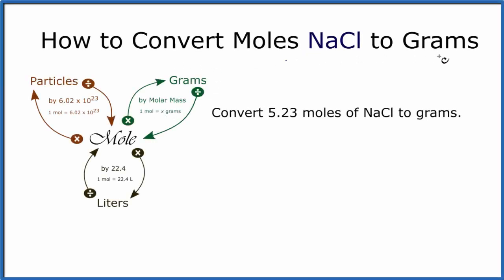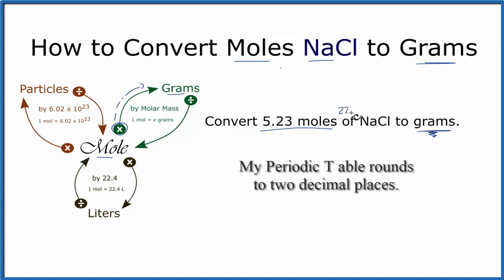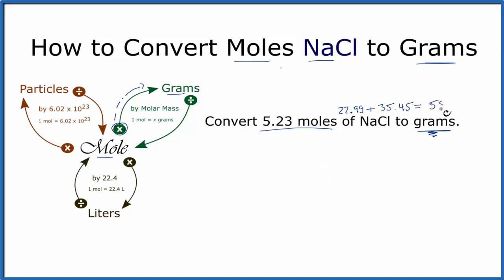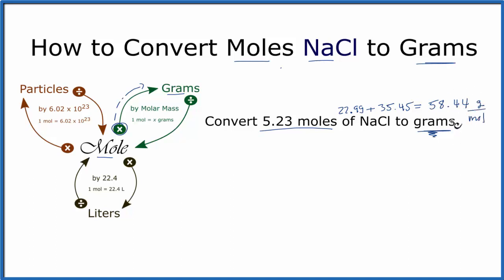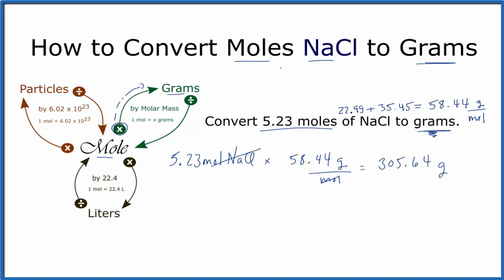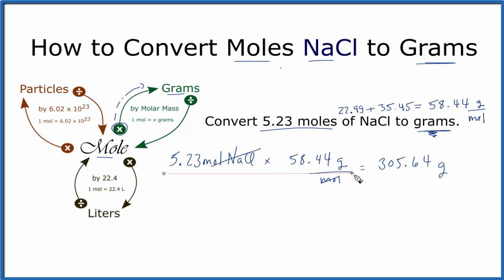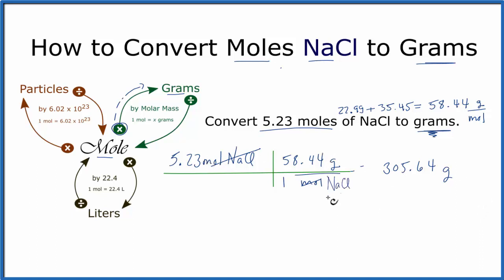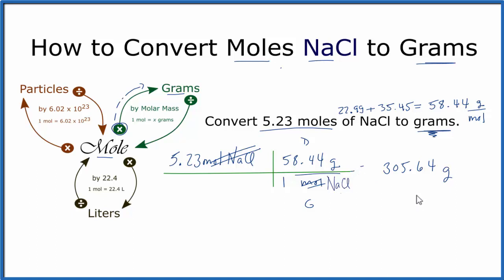How to Convert Moles of NaCl to Grams of NaCl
In this video well learn to convert moles of NaCl to grams.  The technique used can be applied to any mole to gram conversion.  For our practice problem we’ll convert 25.0 mole of NaCl (Sodium chloride) to grams.

To build understanding we’ll start with the mole map to find the grams of NaCl and then learn to use conversion factors.